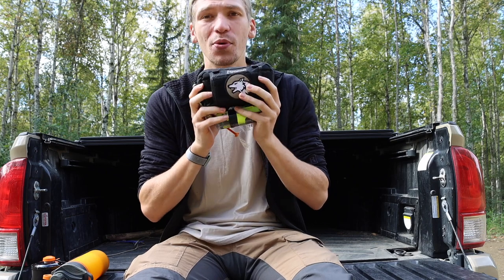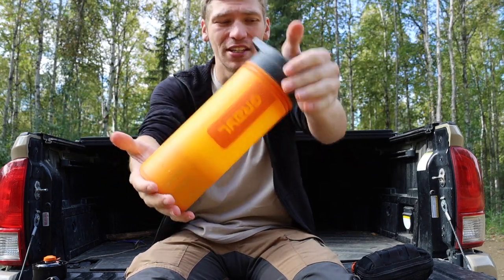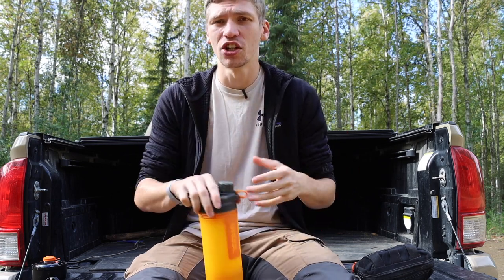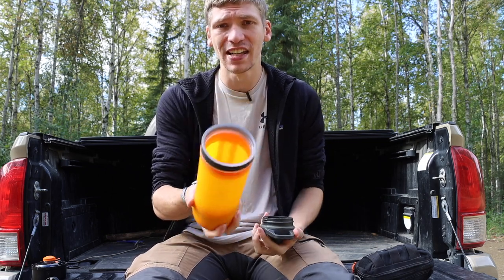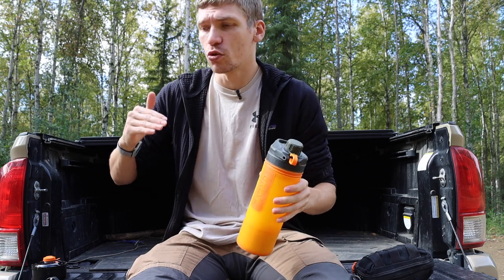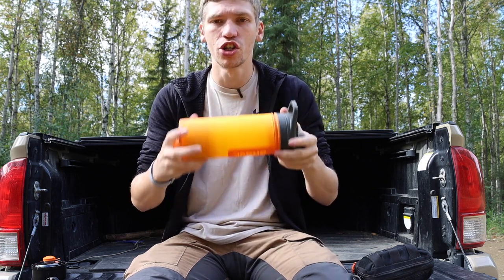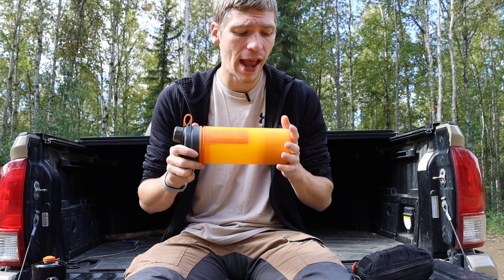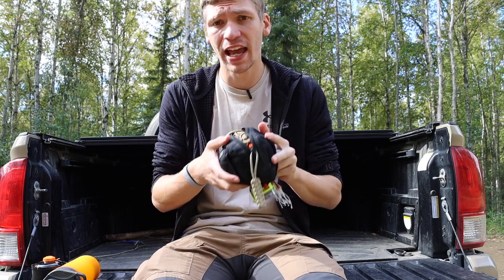Survival Water Management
This is my survival water system for survival kits